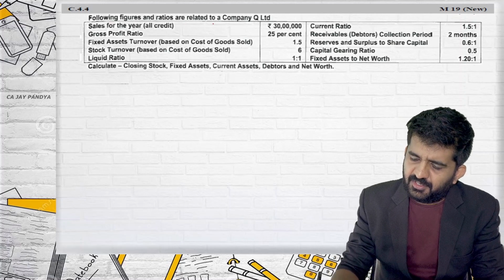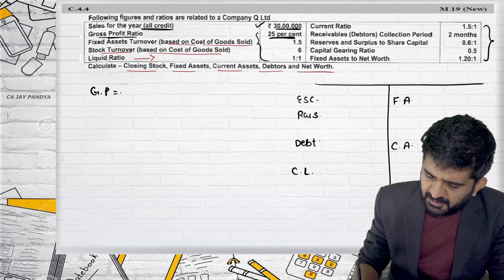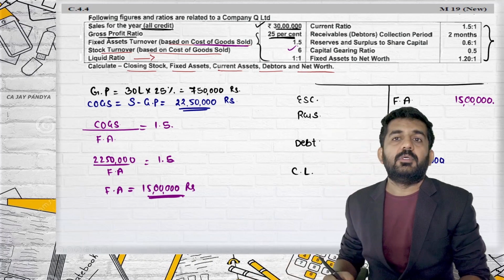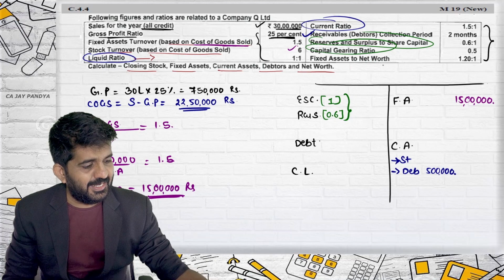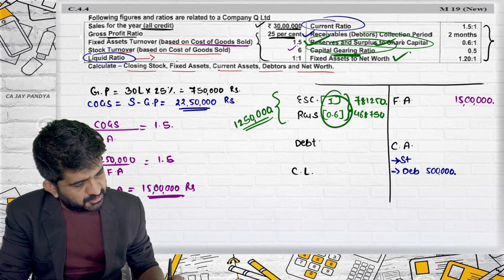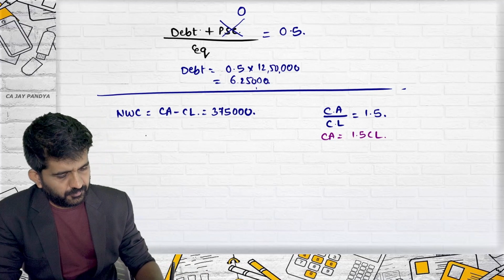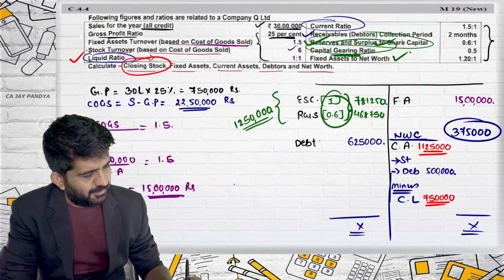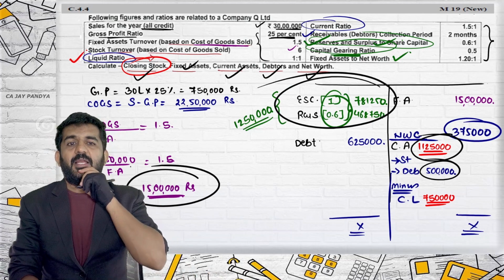Financial Ratio. ICAI May 2019 Question.